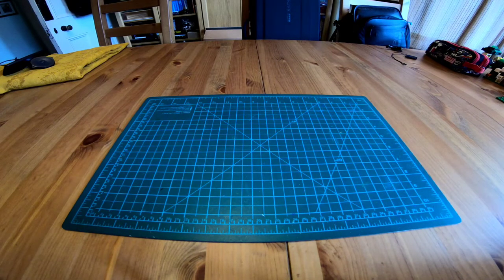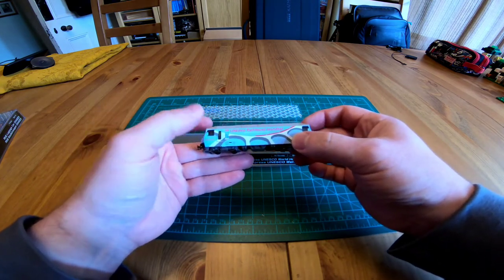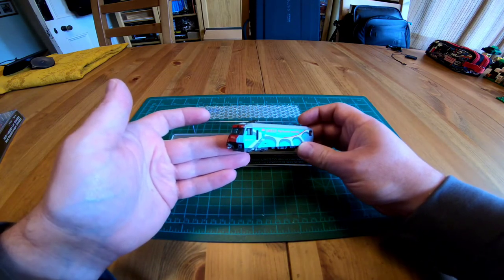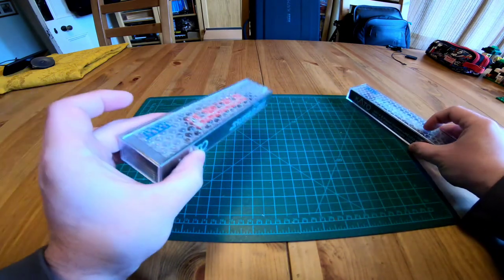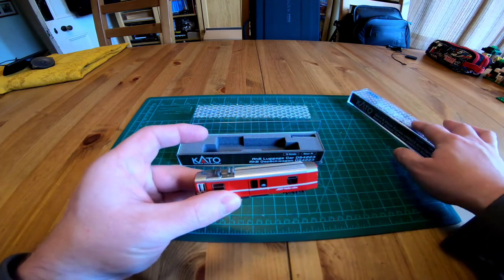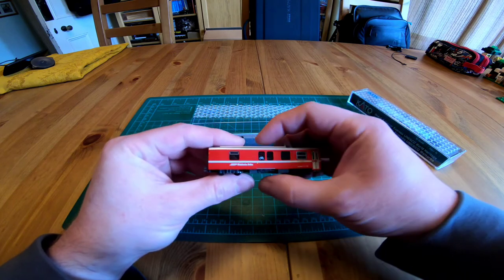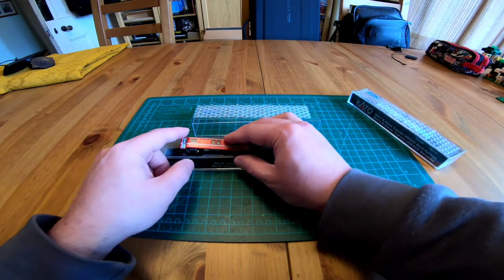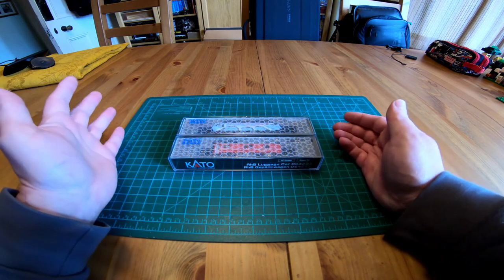Kato 3101-3 RhB Unesco Ge 4/4 III and 5279-1 RhB luggage van DS4223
A brief review of the latest releases.